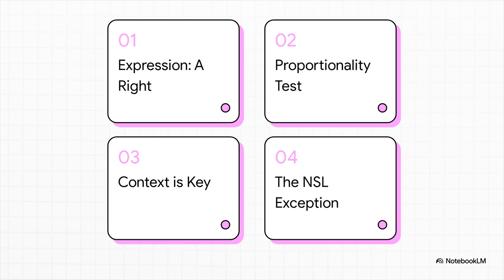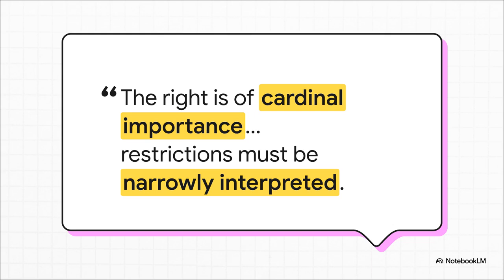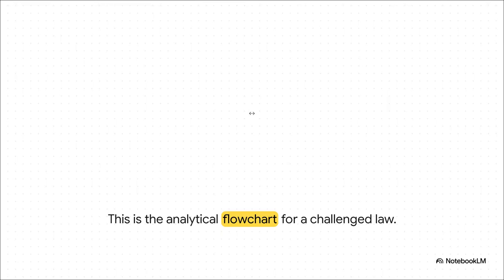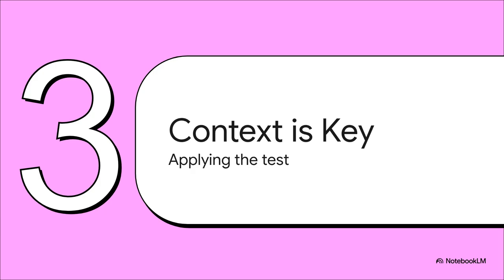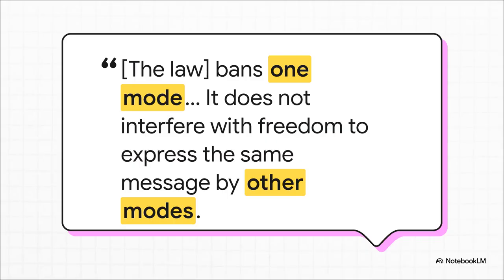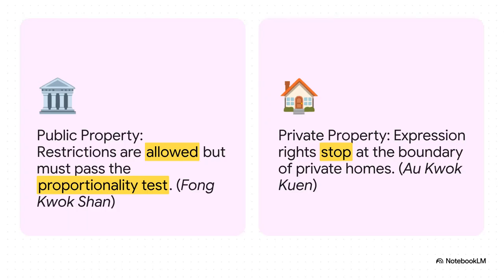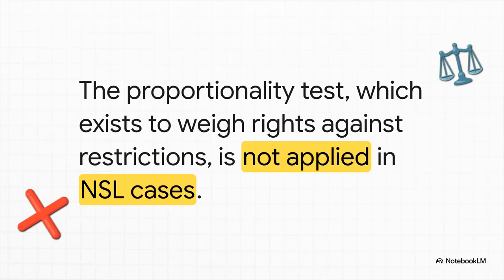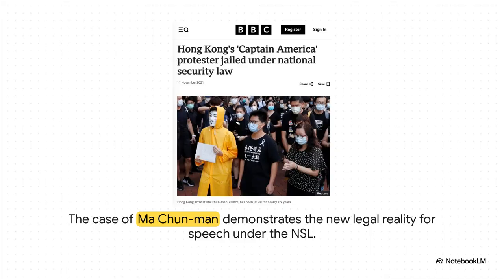Week 10: Expression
AI generated overview of week 10 of the CUHK LAW course Principles of Constitutional Law